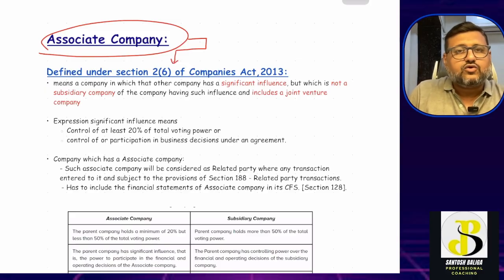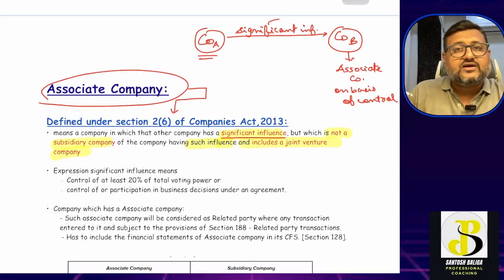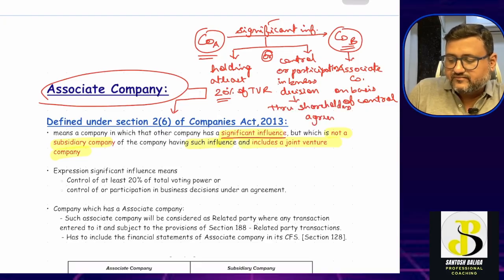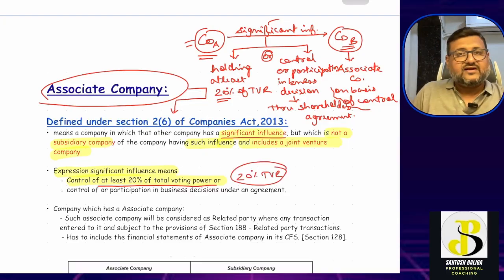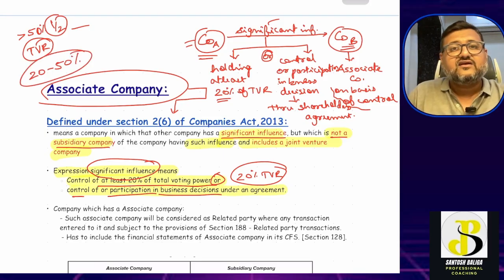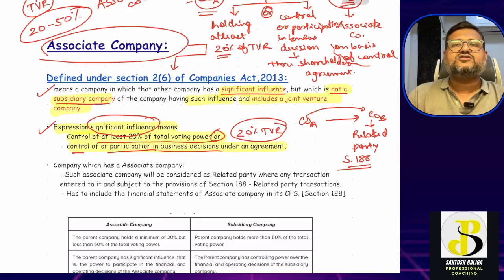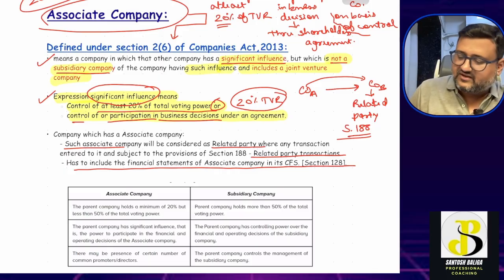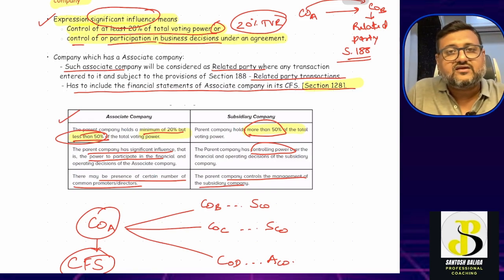Associate Company | Company Law | CA Inter | CS Executive | CA Foundation | CSEET | Type of company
This video explains the concept of Associate company under Section 2(6) of Companies Act , 2013 relevant for students appearing for CA , CS , CMA and Law exams.

In case of any doubts do write to me in the comment section below.